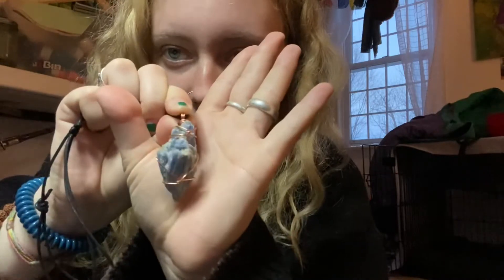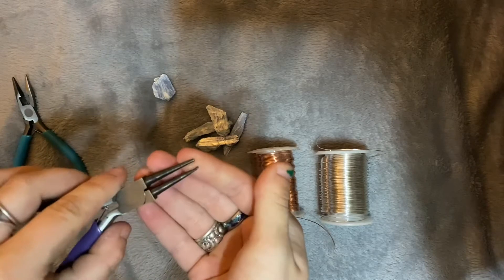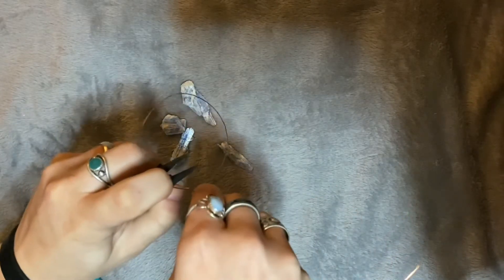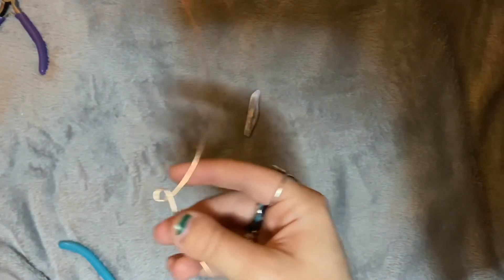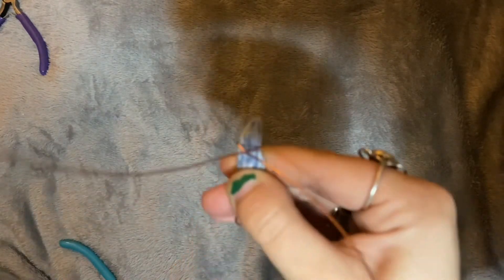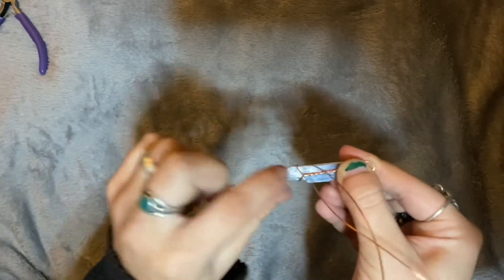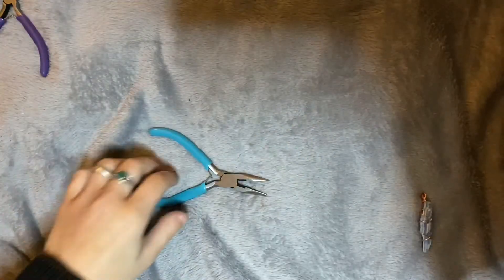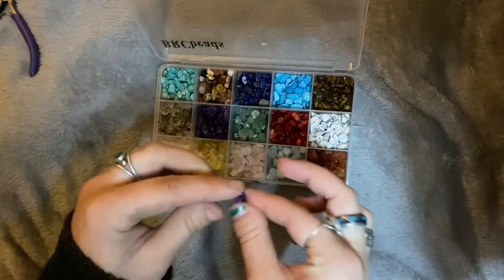How to Wire Wrap Crystal Jewelry Necklace and Ring! (Blue Kyanite and Amethyst)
Little tutorial about wrapping crystals! Let me know if you wanna see another similar video about adjustable knots, and a sturdier wrapped ring

Here’s the link for the small ring crystal beads

And the wire I used for the ring